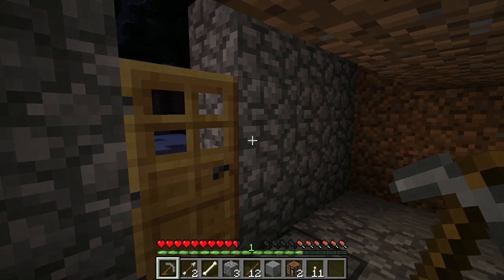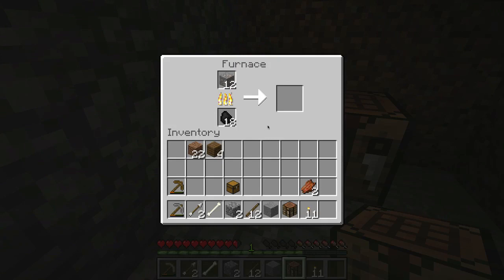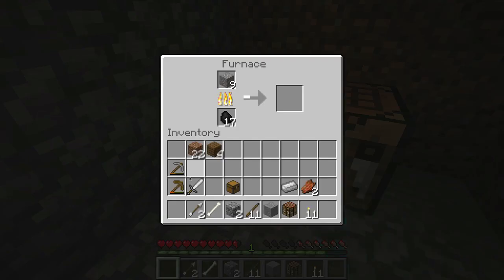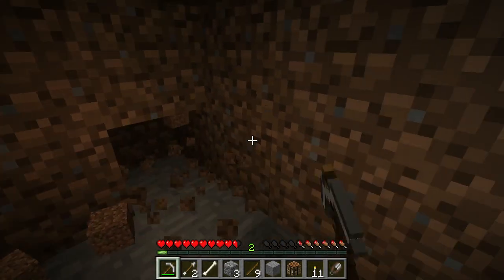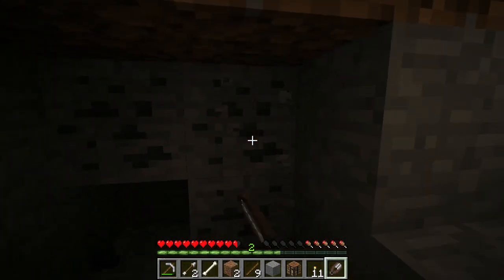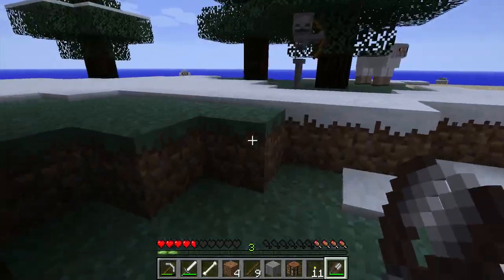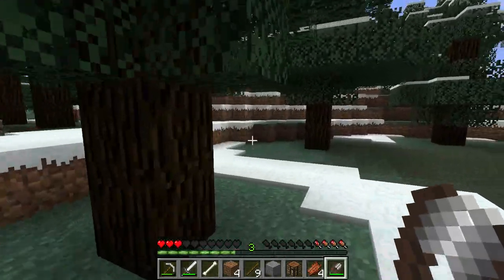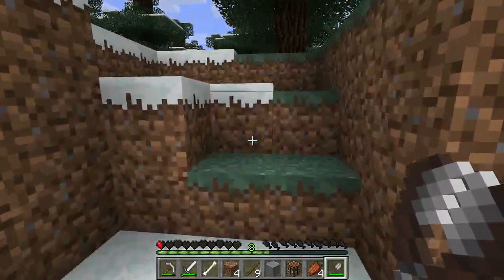Minecraft Epic Fail: Day 6 - Dude, Where's My Den?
In the search for food, I lost my den! Minecraft really needs a mapping system, or something!